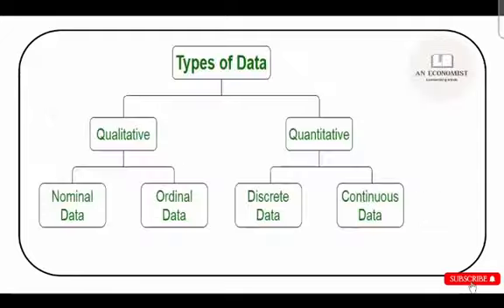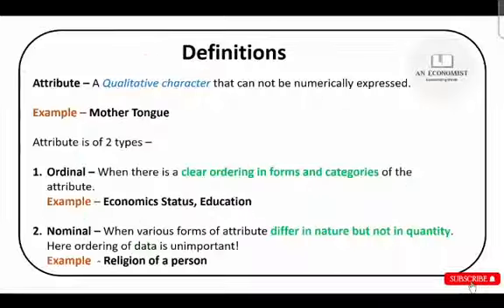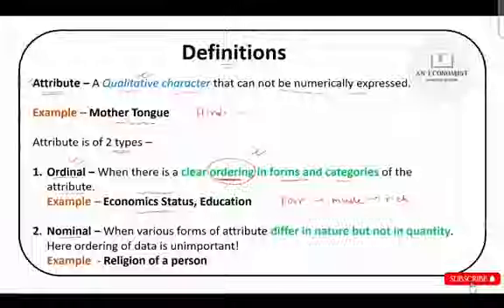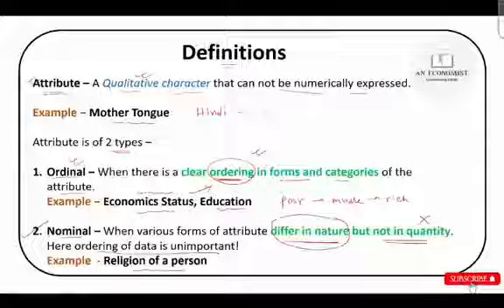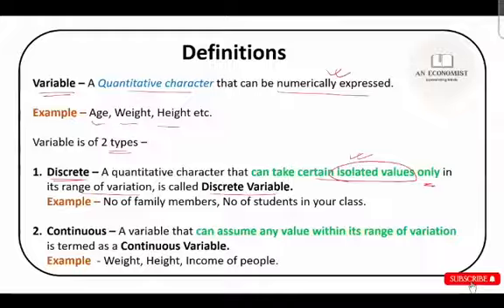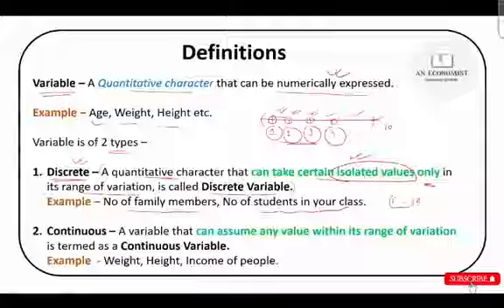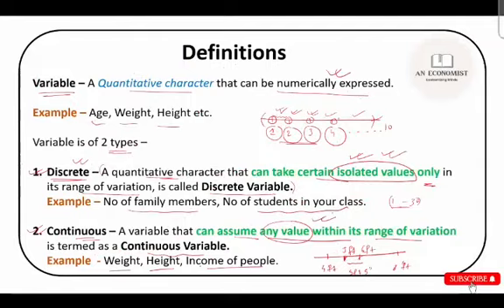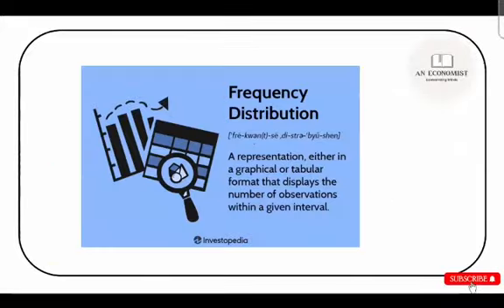Lecture 7 | Types of Data & Frequency Distribution | Statistics for Economics | AN Economist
In this video, I have explained the different data types used in statistical analysis. These data types help in constructing frequency distribution of data!